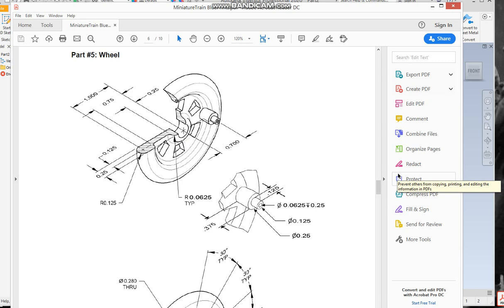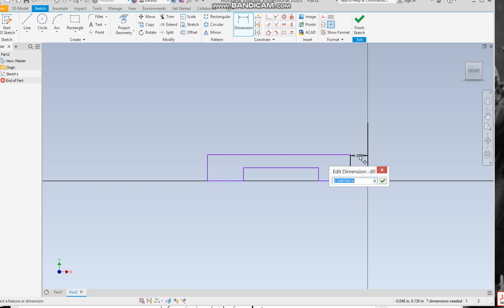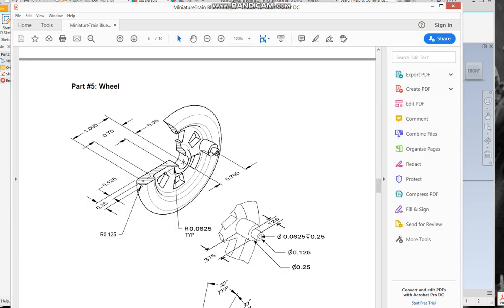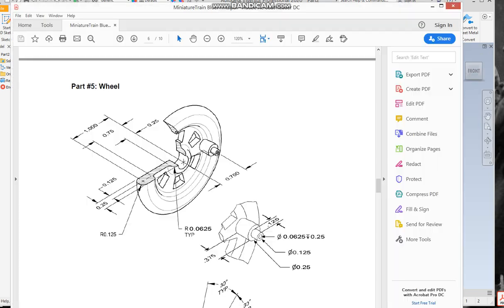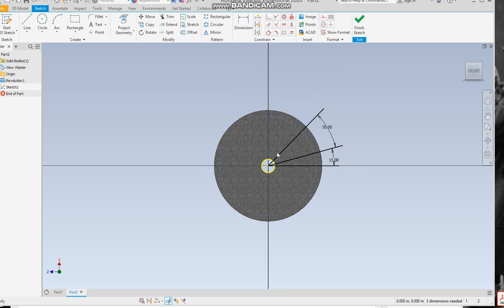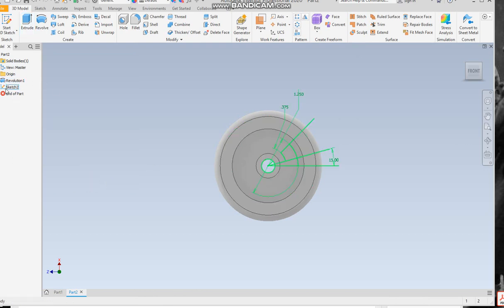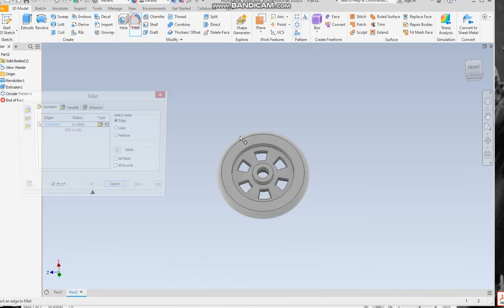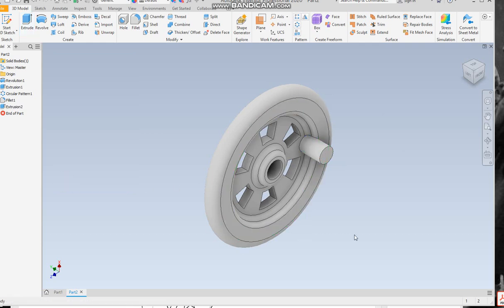Inventor 2020: Let's build a train wheel. PLTW Train Project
Roll on over for this enthralling video, Gibson will walk you through how to create the wheel of your dreams!